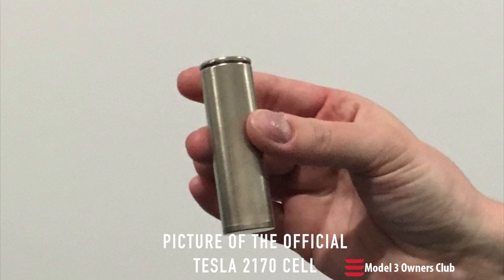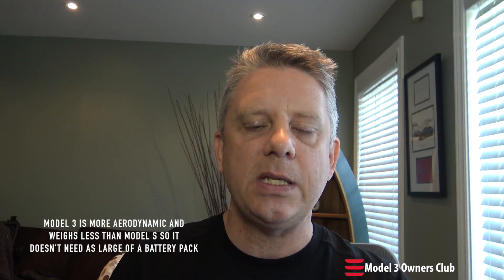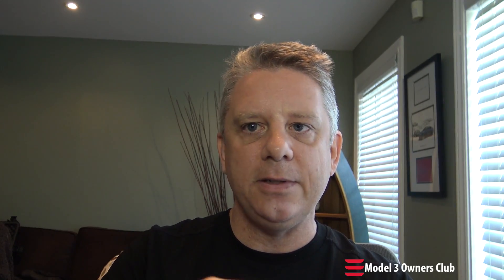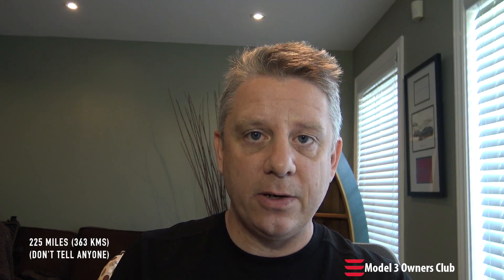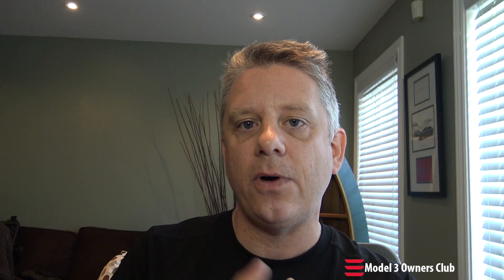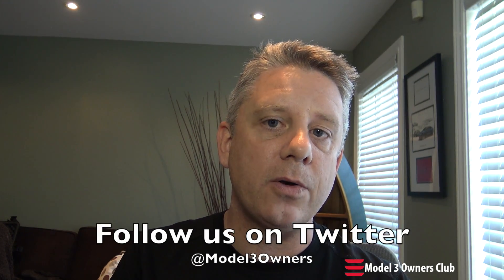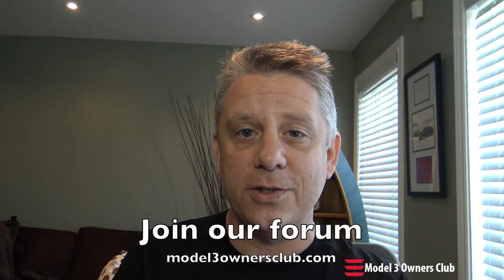Thoughts on the 100kWh Battery pack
In this video I share my thoughts on the new 100kWh battery pack for the Model S. How they achieved it and what the implications are going forward and how it might affect the Model 3.